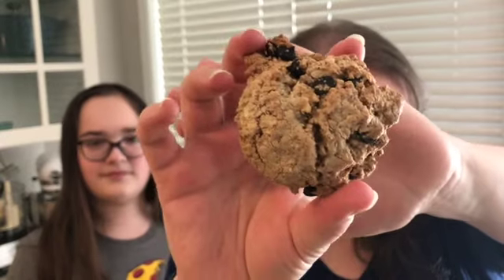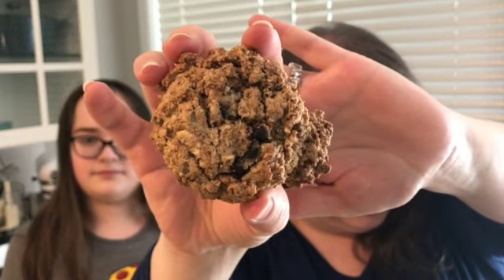N'Oatmeal Carob Chunk Cookies [Tigernut]- (AIP | Paleo | Vegan | Nut Free | Grain & Gluten Free)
If you are looking for an easy AIP Elimination Phase Compliant treat these Tigernut Carob Chunk Cookies are for you.

One of the ways I made AIP easier for me was to renovate recipes that I already loved. I wanted to make sure I could maintain this way of eating long term and not feel like I was missing out. Having the occasional treat is part of that for me.  These cookies are inspired by Oatmeal Chocolate Chunk Cookies I used to eat created by Natalie @ Feasting on Fruit. I hope you will enjoy this as much as we did.

Hi, I'm Audrey - I am glad you're here:) I make videos about my adventures in being well, with a focus on healing through food, lifestyle, and stress management in everyday chaos. I hope my adventures will inspire yours:)

Mail: It's Aud,  #132-328 Wale Rd, Colwood, BC V9B0J8 Canada

Artist Name(s): PALA
Producer: BOSS SOUNDSTRIPE PRODUCTIONS

N'Oatmeal Carob Chunk Cookies
Makes 2 dozen
1 cup (130g) tigernut butter
2/3 cup (115g) maple syrup
2 tsp vanilla extract
1/2 tsp sea salt
1 tsp baking soda
1.5 cups Tigernuts sliced/flakes
1 cup (60g) tigernut flour
1/2 cup carob chips (homemade or unsweetened store bought)

1) In a mixing bowl, combine the tigernut butter, maple syrup, vanilla, and salt. Stir to combine.
2) Add the tigernut flour, slice tigernuts, and baking soda. Mix to form a thick dough.
3)Fold in the carob chips.
4) Drop spoonfuls of batter onto a pan lined with parchment paper. Press lightly to flatten.
5) Bake for 15 minutes at 350F.

Remove from the oven and cool for 10 minutes before eating.
Keep in an airtight container, ideally in the fridge, for up to a week.

Tigernut Butter:
1 cup Tigernut flour (ground tigernuts)
1/3 cup coconut oil
1/4 tsp pink salt
Blend until smooth (high speed blenders work best - may need tamper)